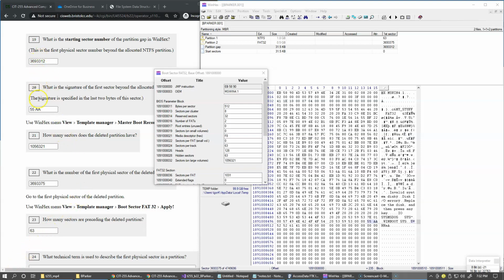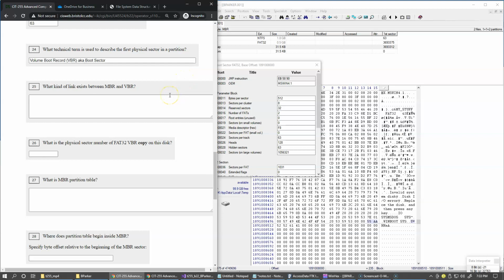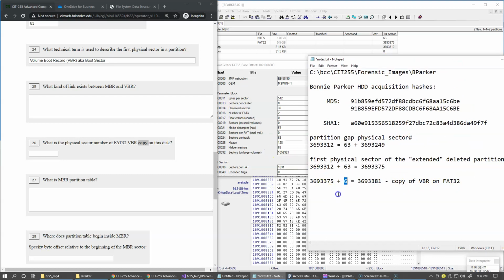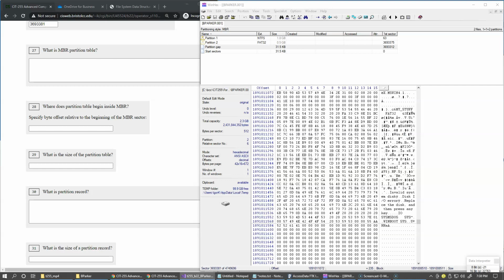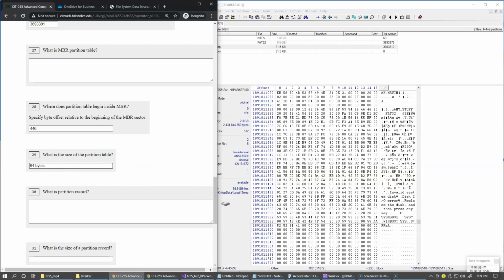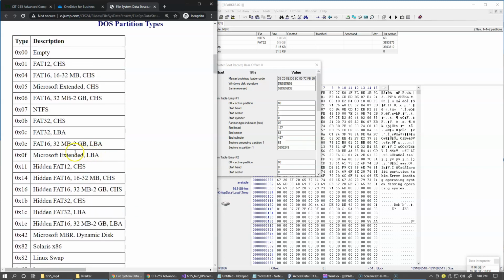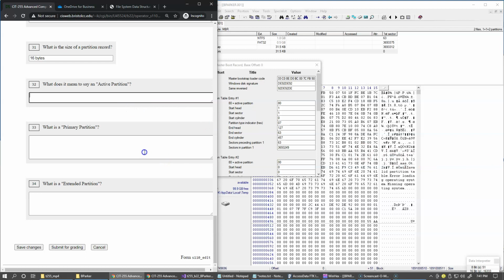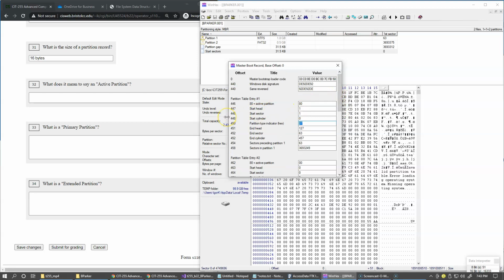11.7 Laboratory b22, conclusion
11.7 Laboratory b22, conclusion